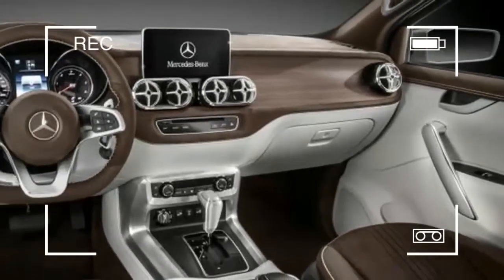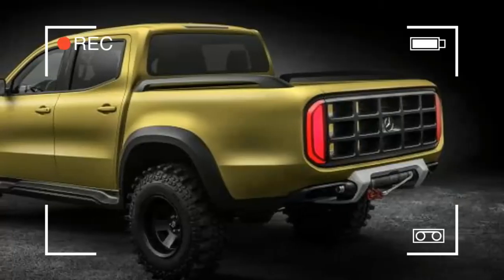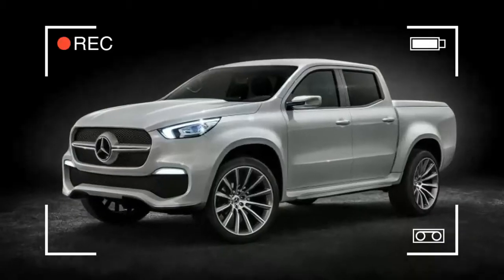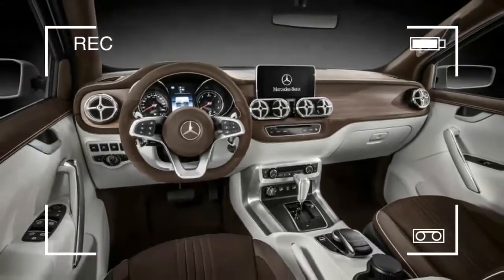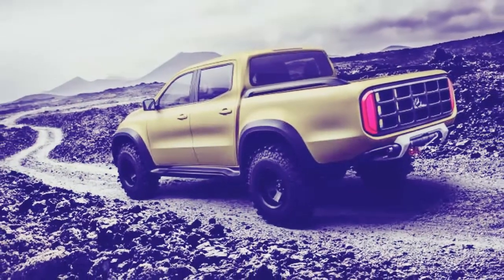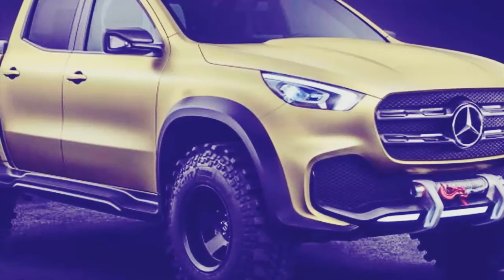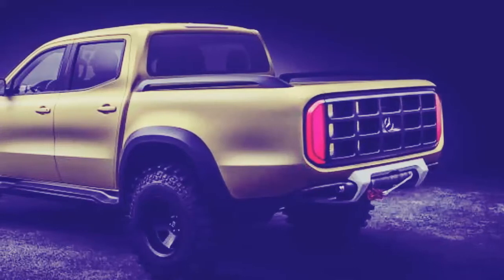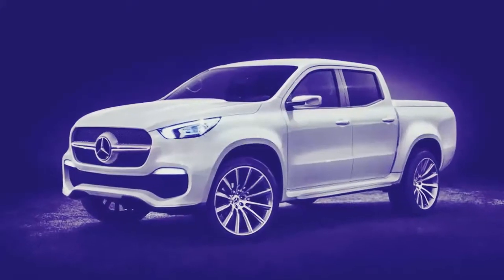WOW AMAZING!! 2018 MERCEDES BENZ X CLASS EXTERIOR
2018 MERCEDES BENZ X CLASS EXTERIOR - The X-Class doesn't stray too far from the concept. The trademark design elements are all present and accounted for, from the three-pointed star in the grille to the headlights that look at home on any other large Mercedes-Benz vehicle. It appears all X-Class pickups will come in the four-door crew cab configuration, and the bed out back looks like any other.

One thing that's changed between the concept and the production version is the taillight arrangement -- it's no longer a solid strip of LEDs around the bed. That's a shame from a design standpoint, but it should make taillight repairs and replacements much easier and probably a bit less expensive.

Its fate in the US is still uncertain. Back in February, Mercedes-Benz still wasn't sure if there was room for this truck in the US market. The full-size pickup segment is where all the money's at -- midsize pickups are still popular, but sell in far lower volumes. If it were to come here, Mercedes would need to build a new plant or retool an existing one in order to satisfy perceived US demand.

In Europe, Africa, South America and other markets, though, the X-Class is a go. It will be sold as part of the Mercedes-Benz Vans division, and it's expected to go on sale in Europe this November, starting around €37,000 ($42,758). Other markets will see the X-Class starting in 2018 or 2019.